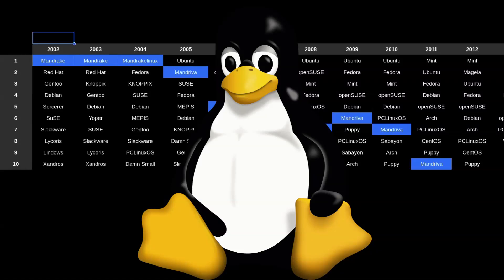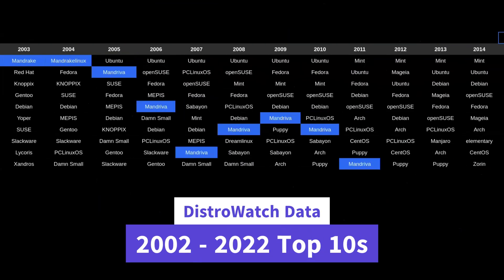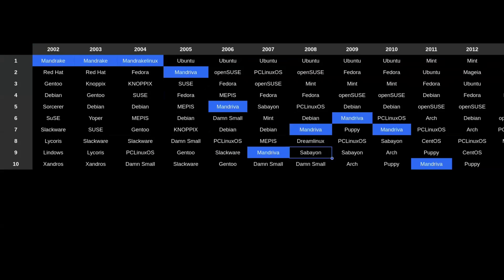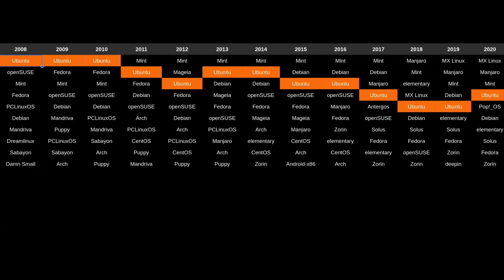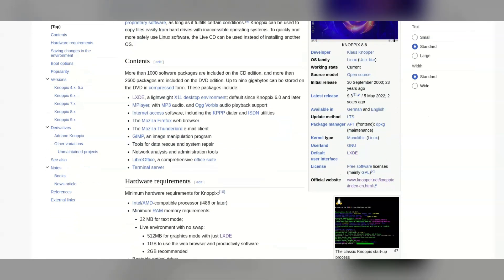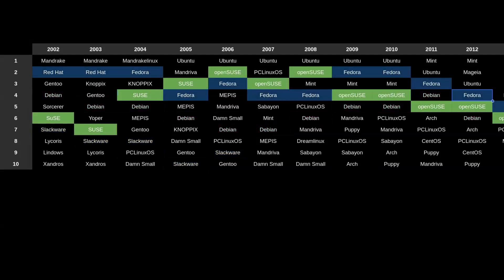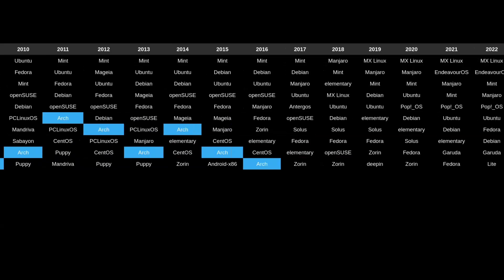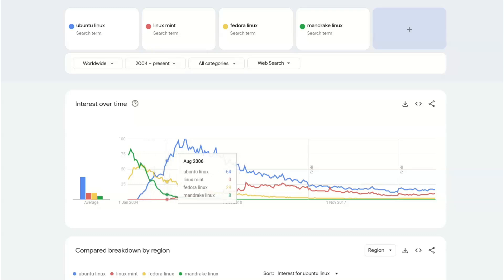Best Linux Distros - Ranking Linux over 20 years! Arch Linux or Ubuntu? Fedora? Debian?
What are the Best Linux Distributions? Ranking and Compare Linux Distros - 20 years of data according to Distrowatch!
How does your distro stack up? Ubuntu, Linux Mint, Debian, Fedora, Arch Linux, Mandrake, Knoppix

0:00 - Intro
0:09 - Distrowatch
0:31 - Mandrake
1:26 - Ubuntu fam / Knoppix
2:18 - Debian is (G)Old
2:43 - Suse and Fedora
3:07 - Arch and the kids